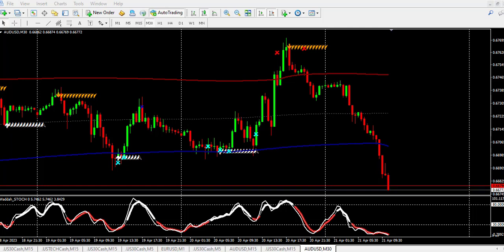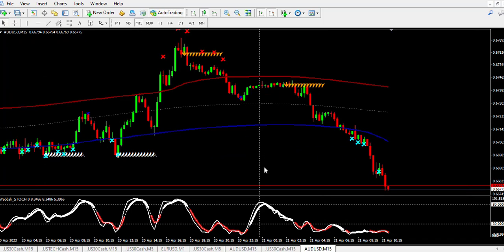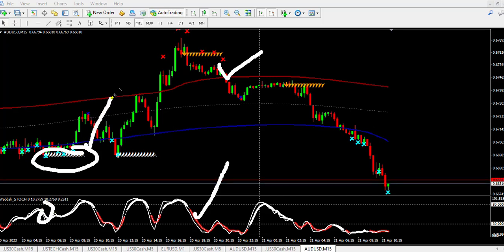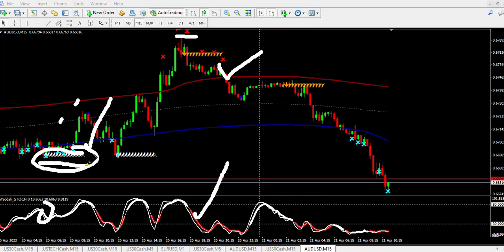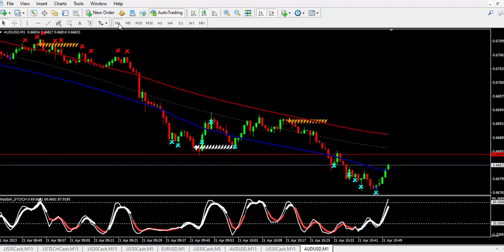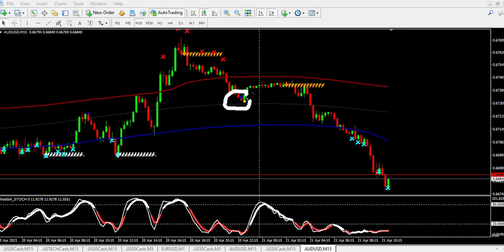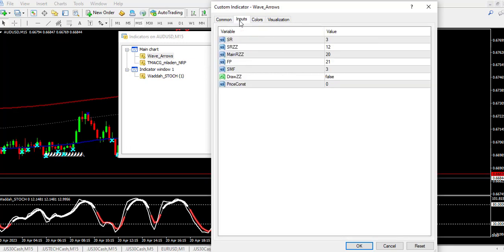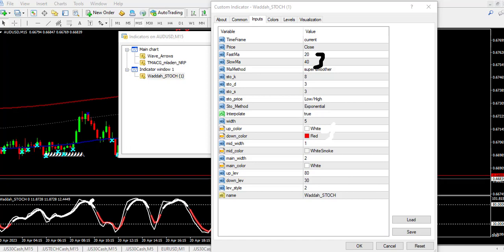FOREX META TRADER 4: The best tips and tricks to increase profits with this new Strategy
METATRADER 4 platform is one of the easiest FOREX platforms to trade financial market.
We have a lots of FOREX BROKERS but you must make sure you trade with FOREX META TRADER 4 regulated brokers.

Happy trading